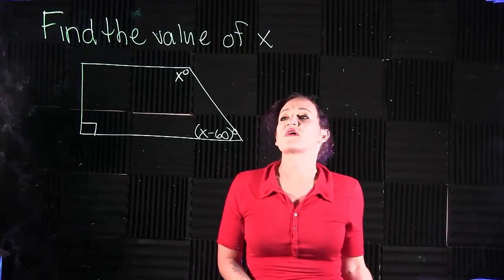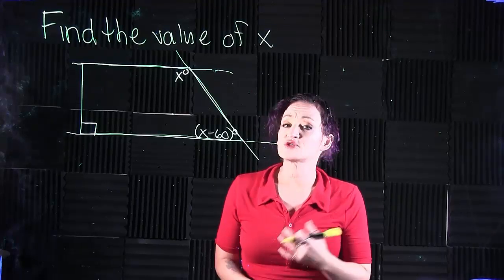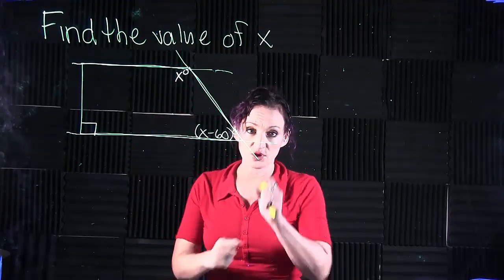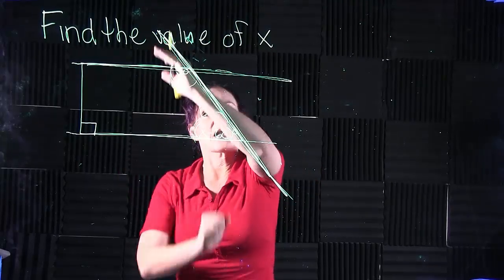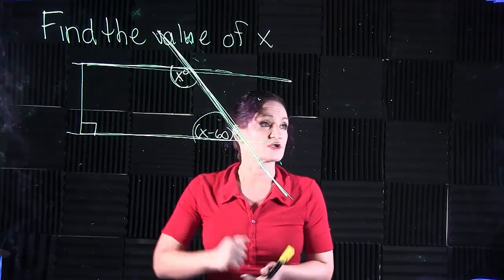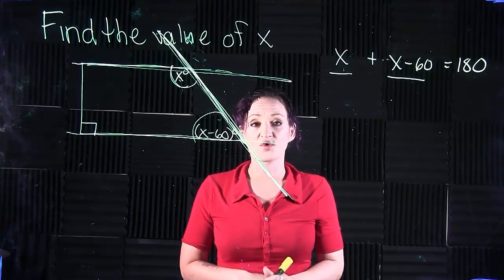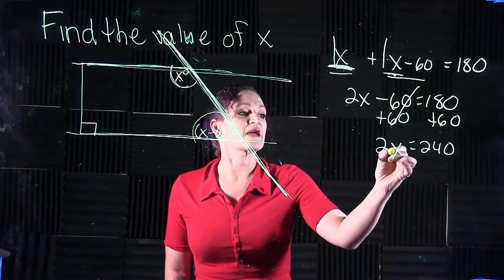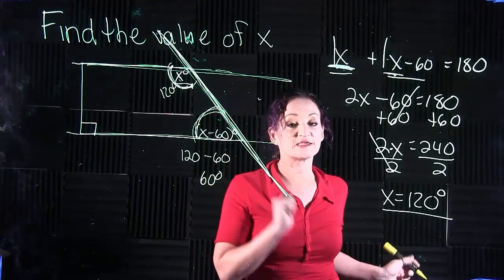Find the value of x, ex. 1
This video covers one example on how to find the value of x when given a figure with parallel lines.